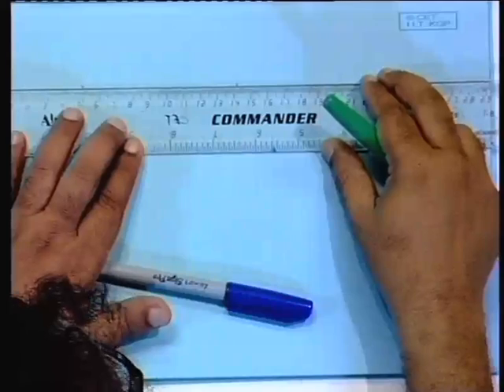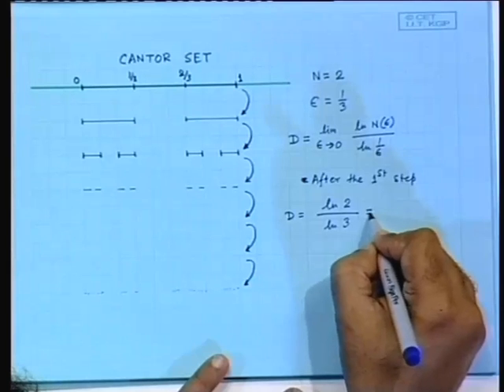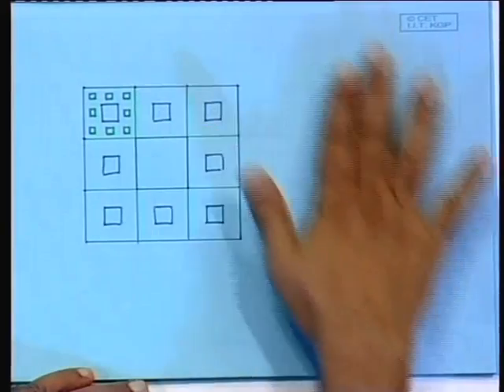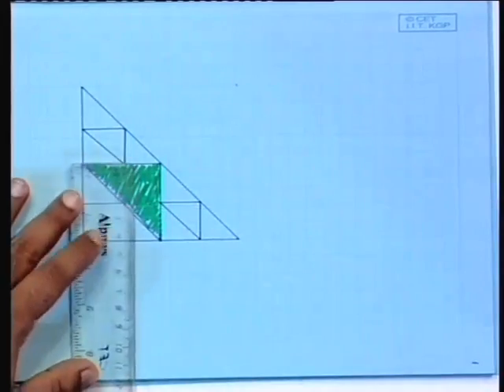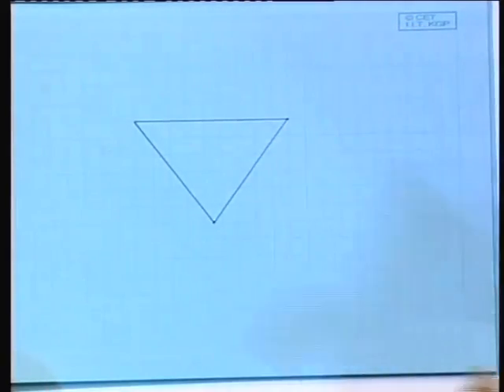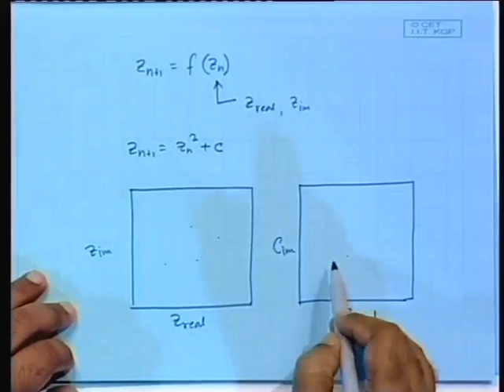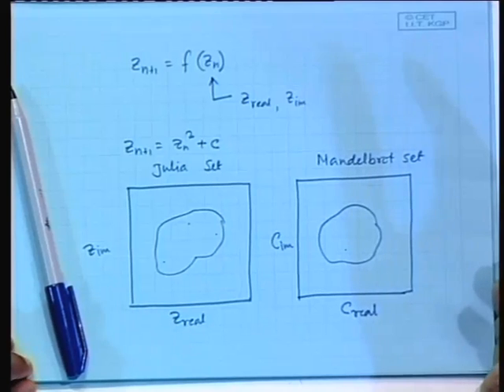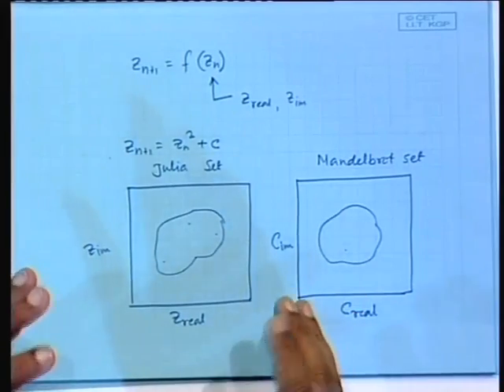Lecture - 15 Mandelbrot Sets and Julia Sets